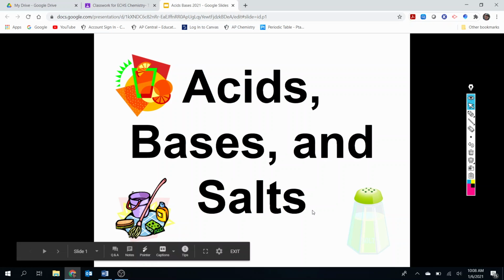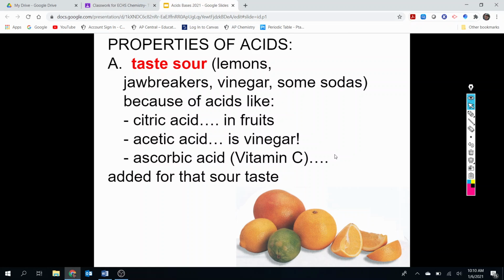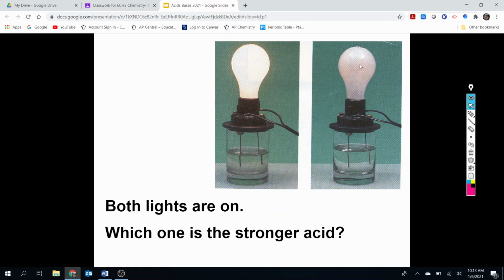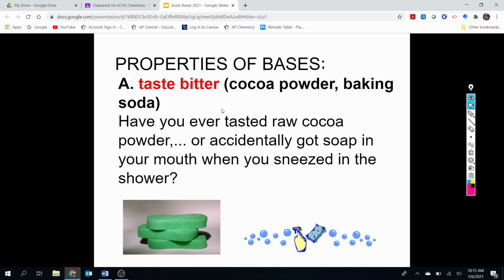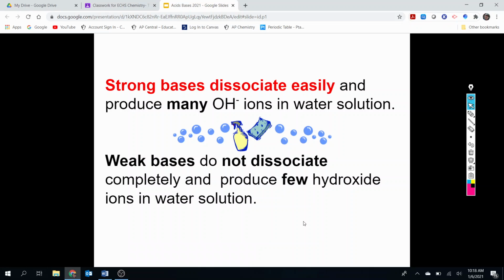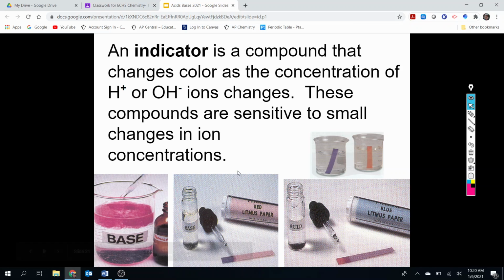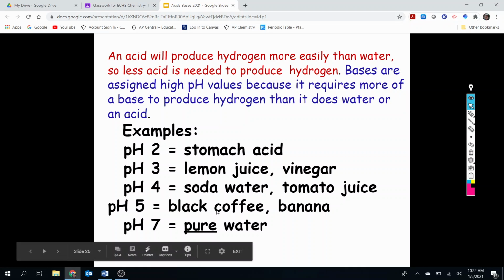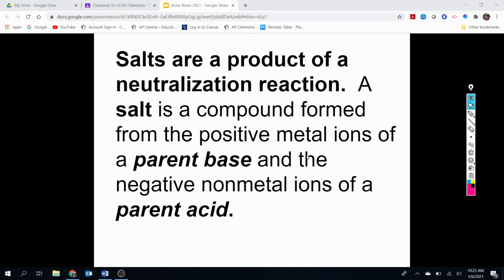Acids and Bases